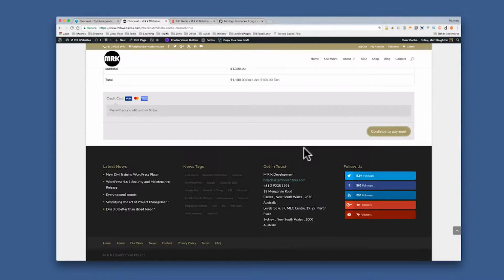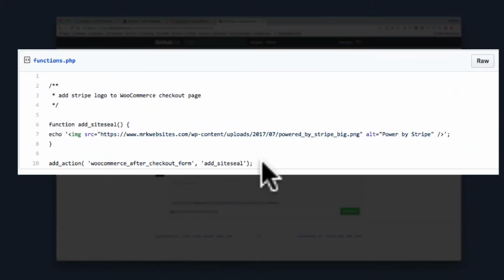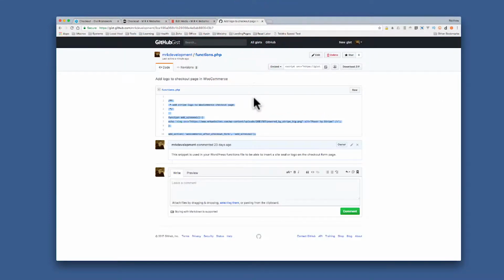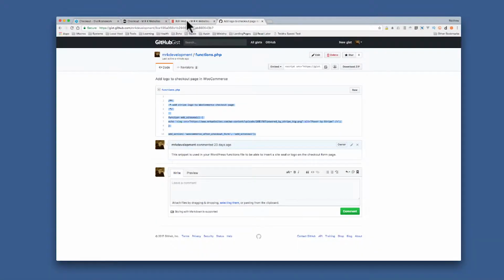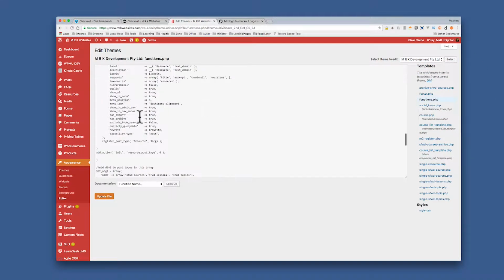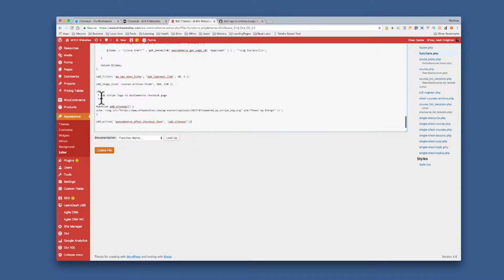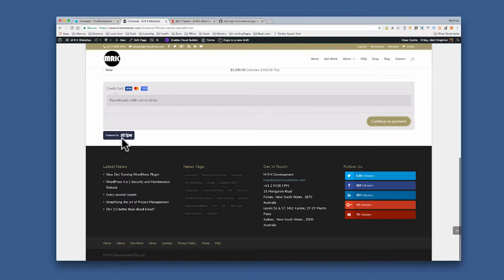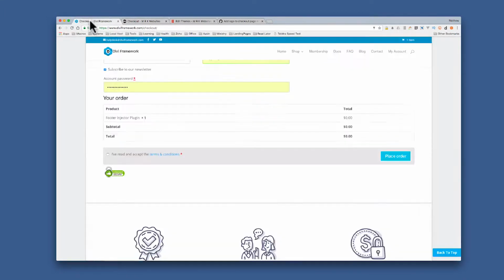Add a logo to your WooCommerce Checkout page - Tweak of the Week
Do you want to portray more trust on your WooCommerce Checkout page? Then you might want to add a trust logo. We created this little snippet and tweak to show you how to get that done.